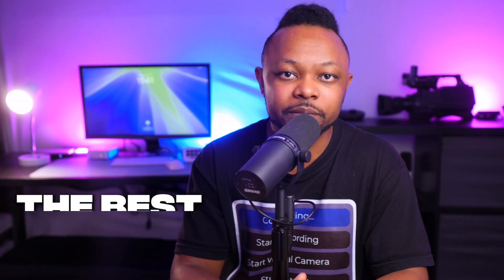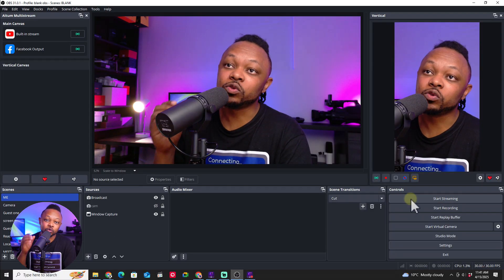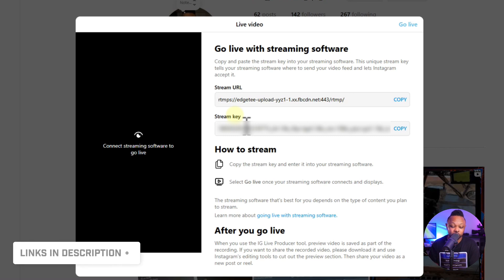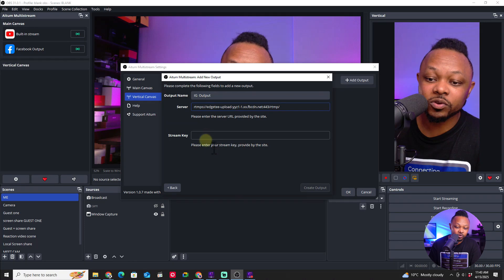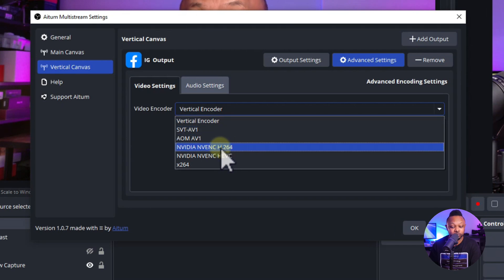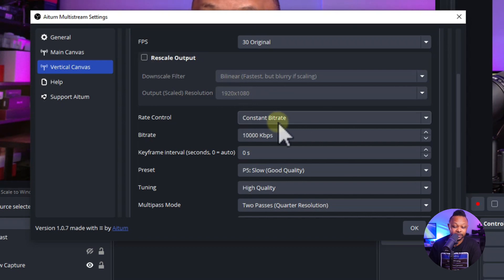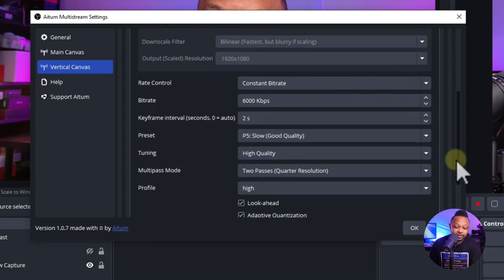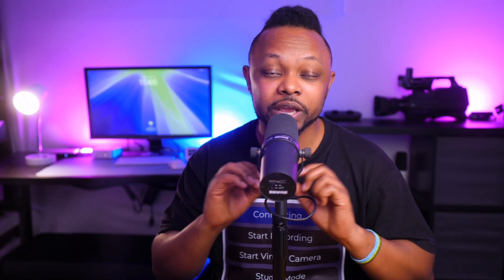Perfect OBS Settings for Live Streaming To Instagram (2025 Guide)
Learn the best OBS settings for live streaming to Instagram in 2025. From resolution and bitrates to vertical layouts and plugins, this guide covers everything you need to go live with a professional look.